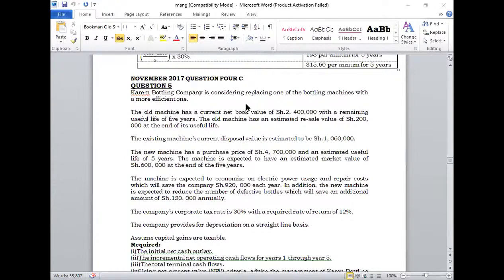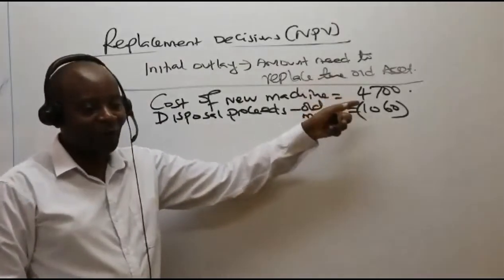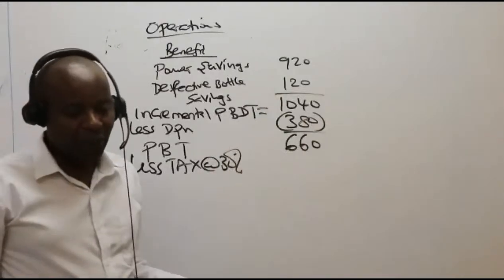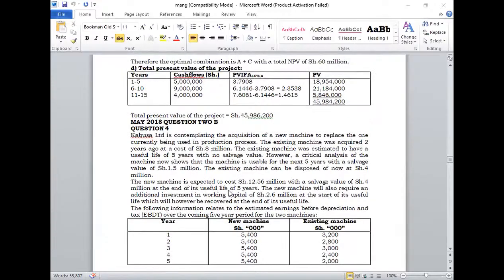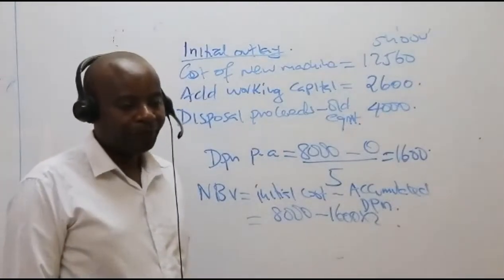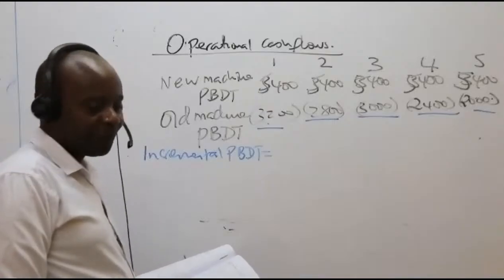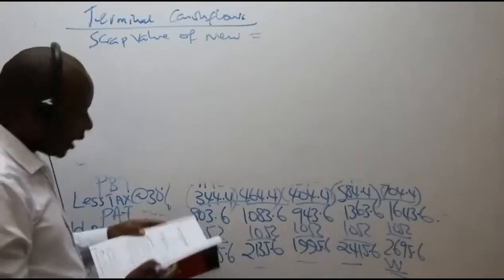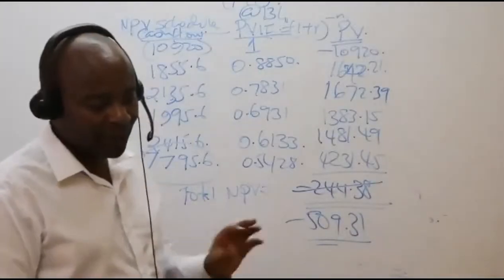Financial Management-Replacement Decisions-CPA KENYA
Join us for CPA, ATD, CIFA, BDA, CS ,CPFM,ACCA & CAMS today!